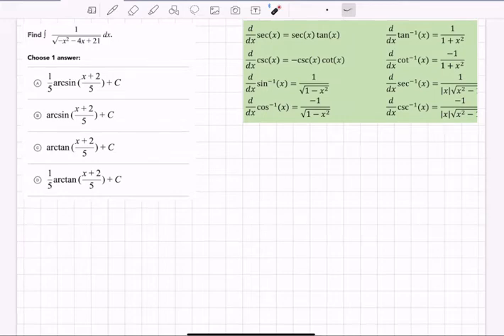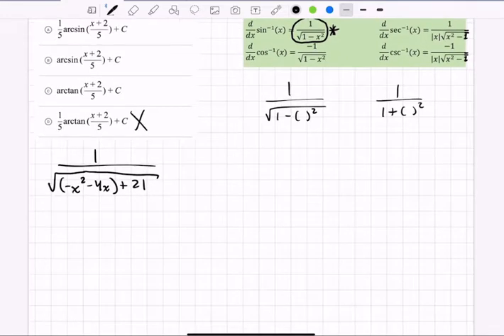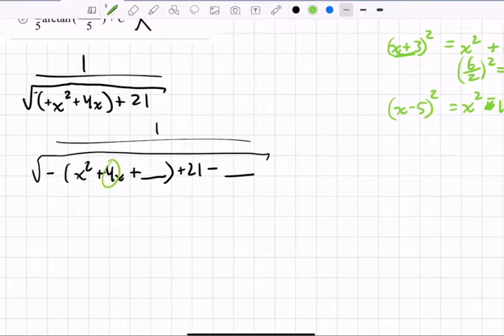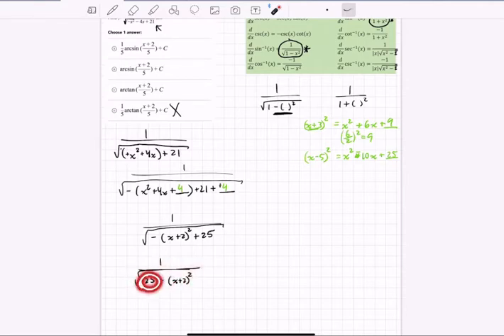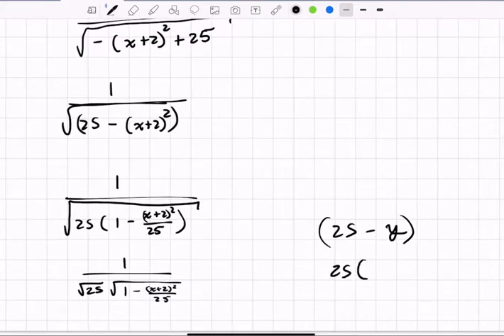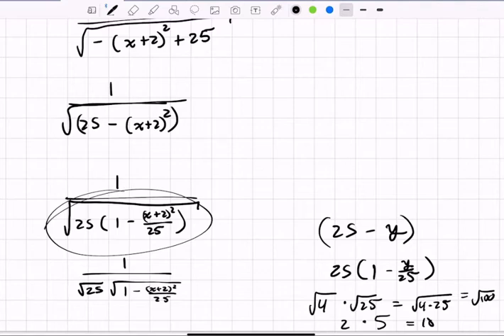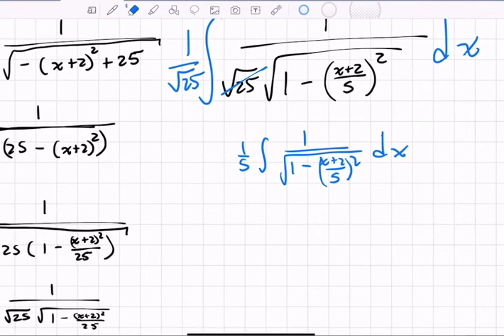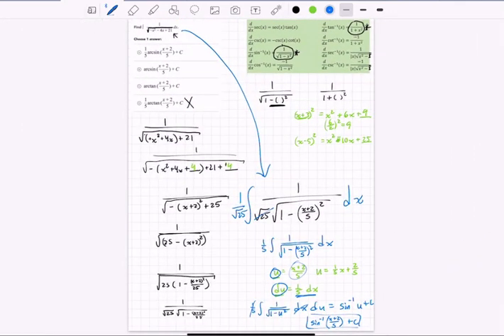Completing the square in an integrand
How do you complete the square to know that you are integrating to get arcsin?